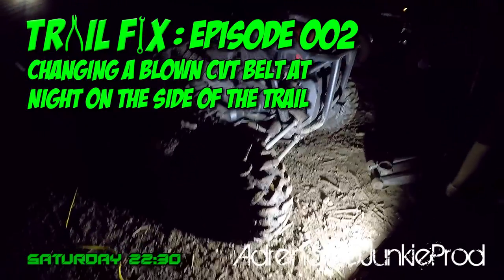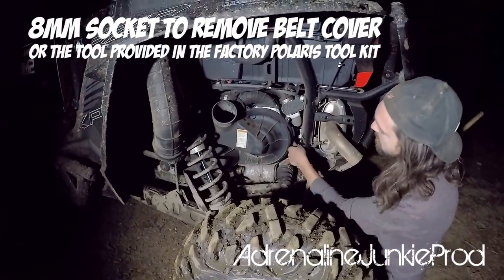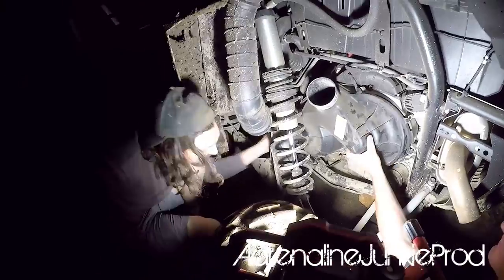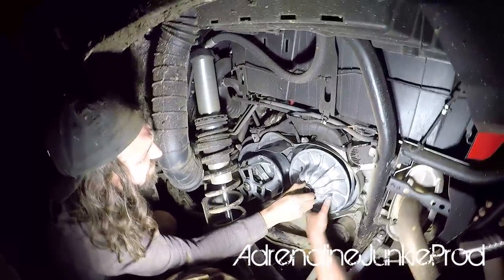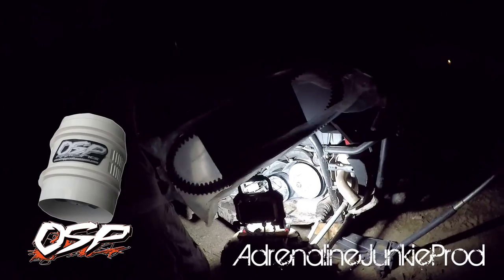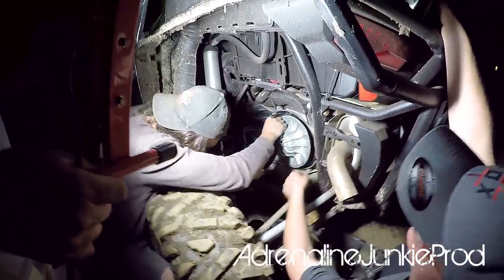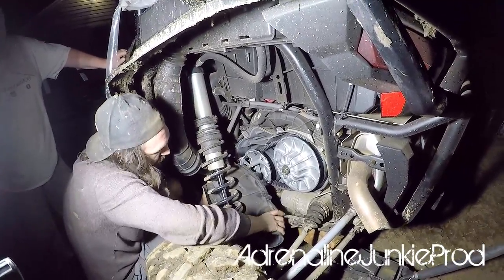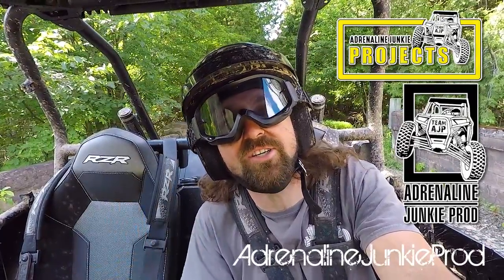Trail Fix - Blown CVT Belt on the Trail at Night - How to replace a drive belt - Episode 002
Join TeamAJP as they show you how to replace a blown CVT belt on the trail at night on a Polaris RZR UTV.

The Vehicle Line Up in this video includes:
2017 - Polaris RZR XP Turbo EPS

There we will focus more on other forms of Motorsports and technical garage type stuff. Things like how to videos, reviews, installs and behind the scenes stuff. Anything goes, and there sure is a lot going on at the Adrenaline Junkie Compound!

Edited using Adobe Premiere Pro CC and Adobe After Effects CC software. All content shot using  GoPro Hero 5's and a Feiyutech G5 Gimbal. All footage shot and edited by AdrenalineJunkieProd. All footage owned by Adrenaline Junkie Production.